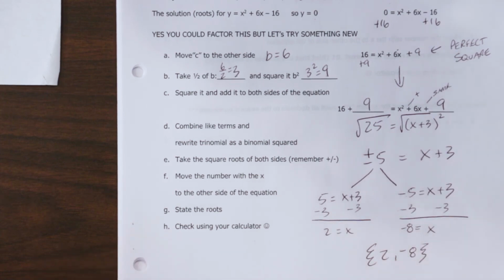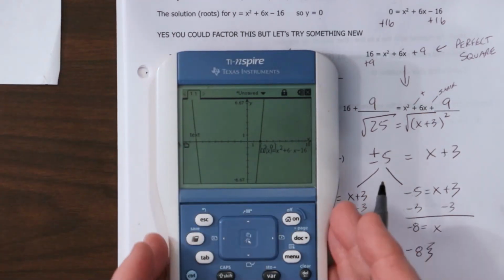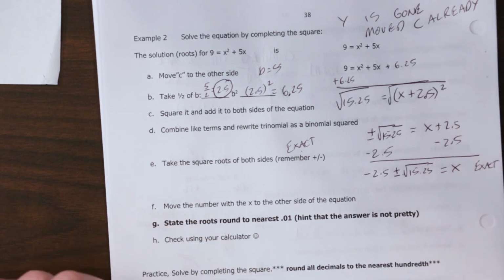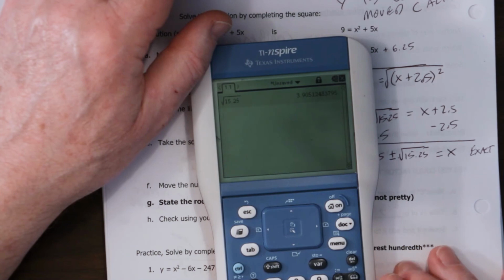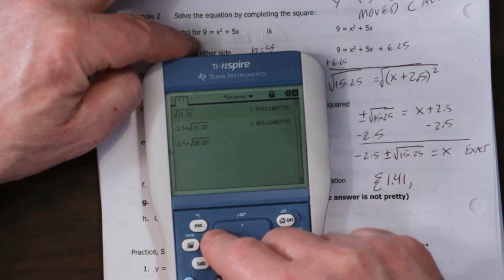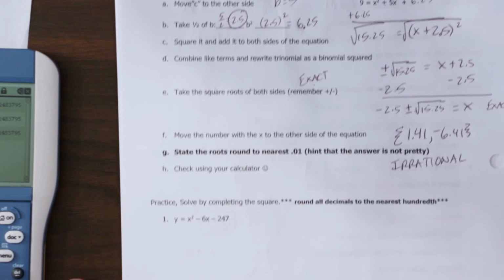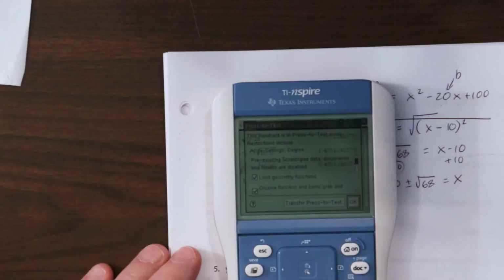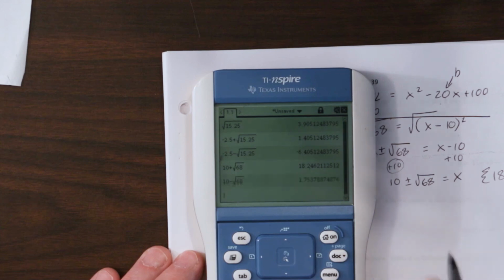day 20 Completing the Square Scott Douglas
Today;s lesson, enjoy! Don't forgot we will have homework all due by 8/10  Please send me your questions directlY!